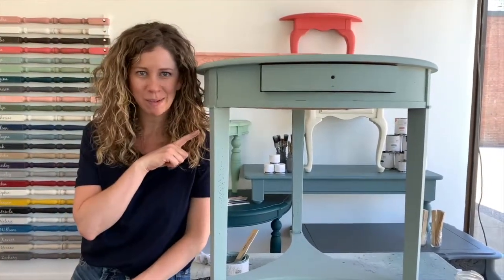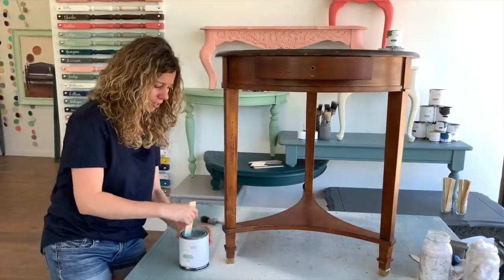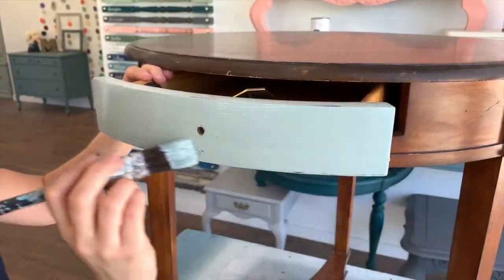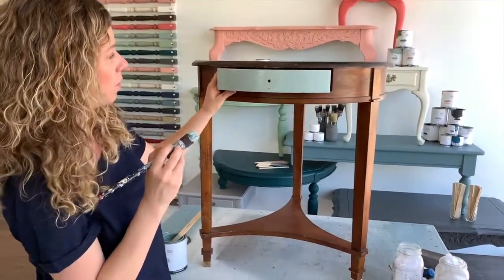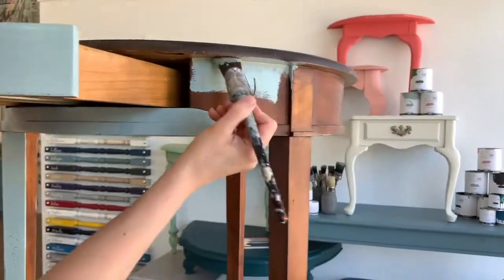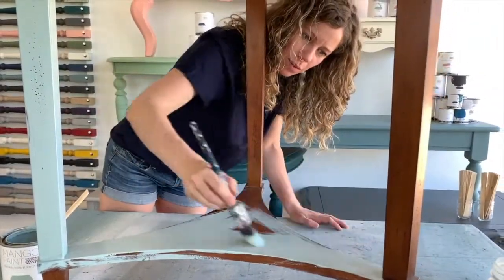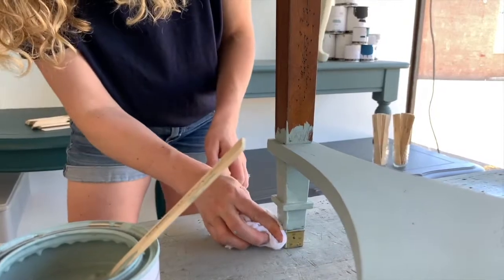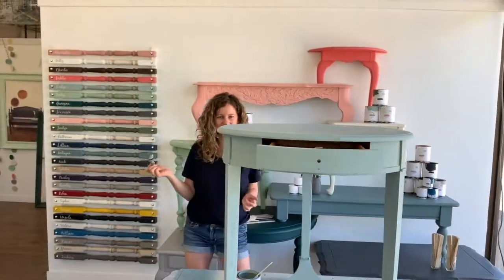How to paint furniture with Mango Paint - a quick visual tutorial.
A how-to-guide that is quick and simple, for painting a piece of furniture using Mango Paint.